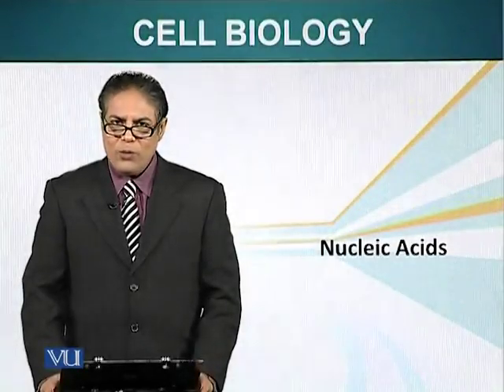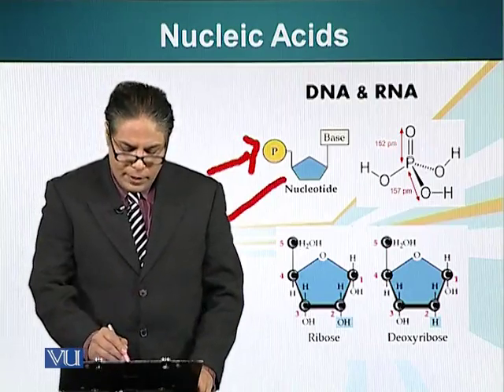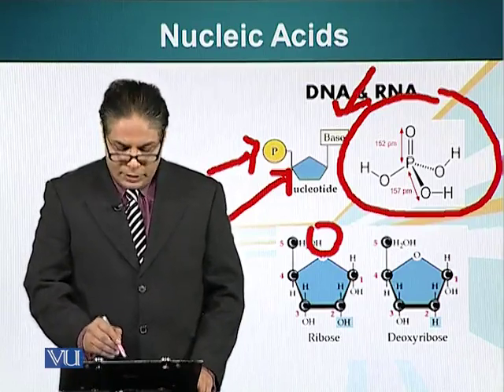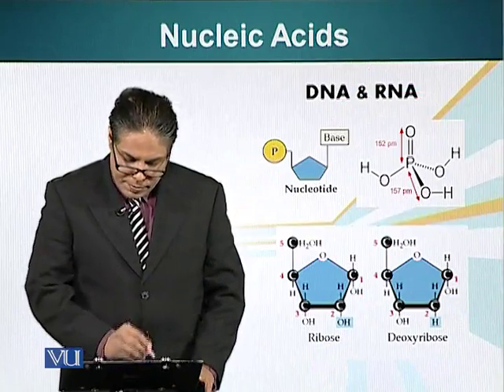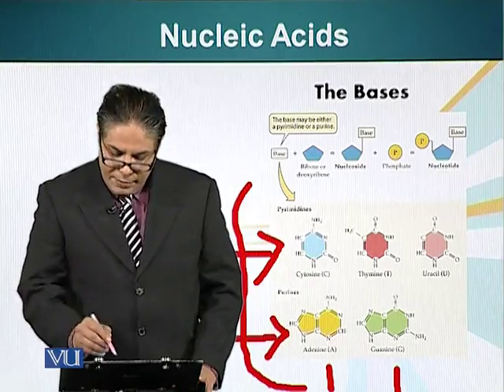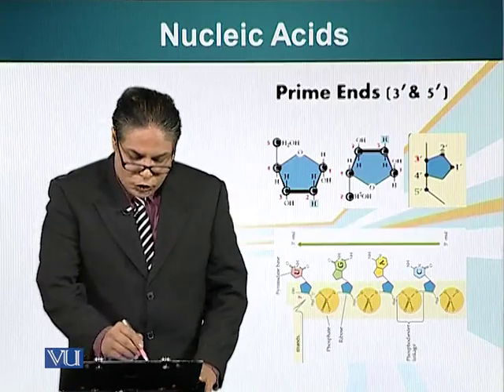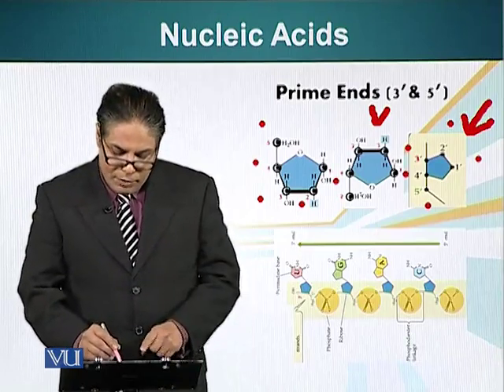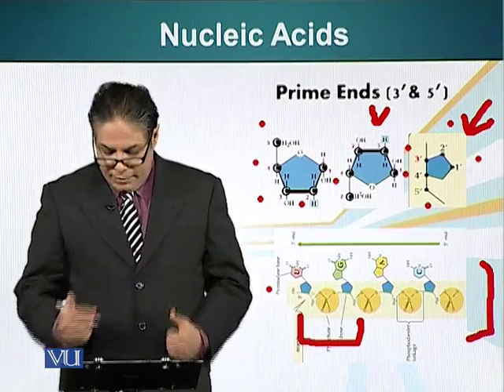BIO201_Topic011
Topic: 11